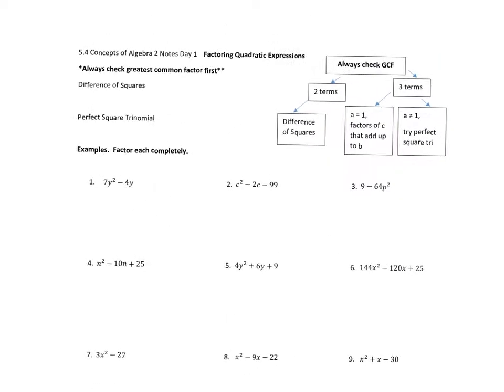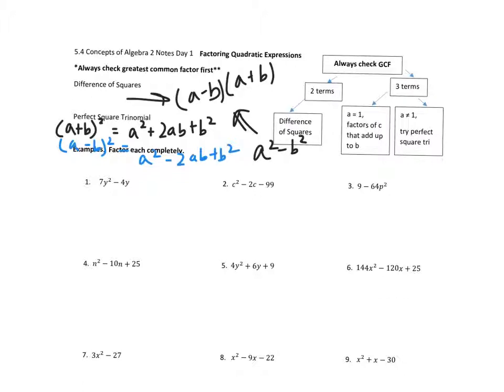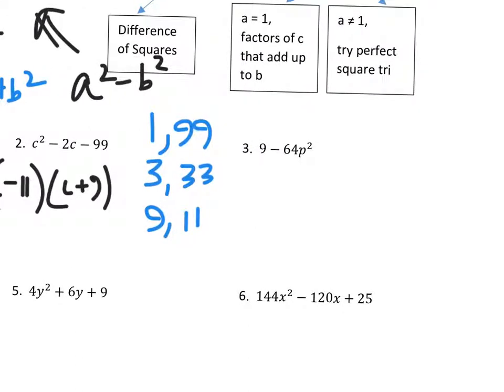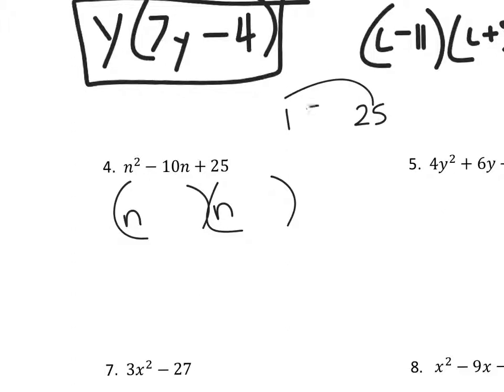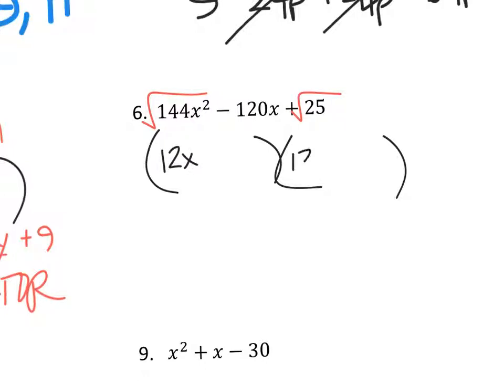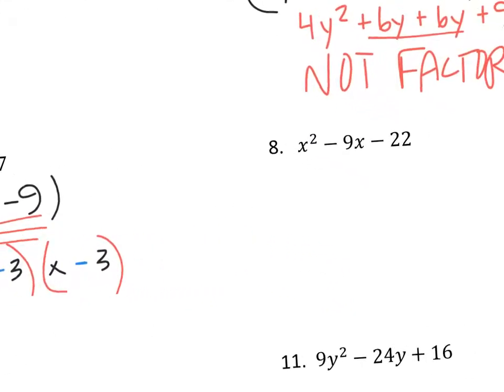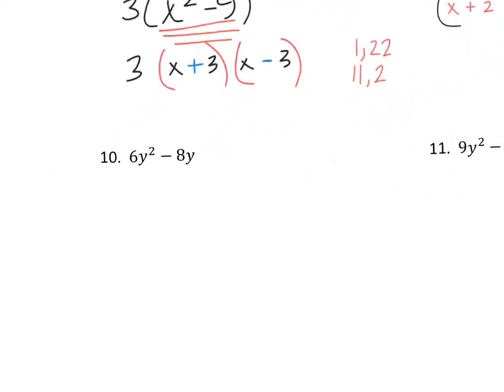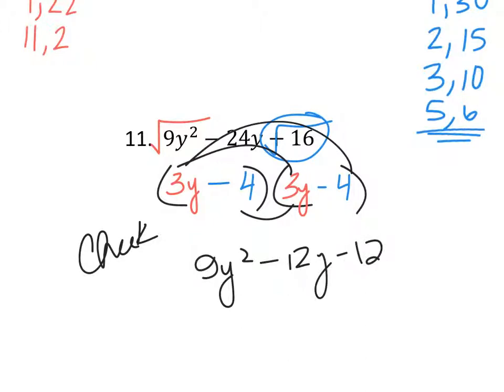Concepts of Algebra 2 Chapter 5 Notes 5.4 Factoring Day1